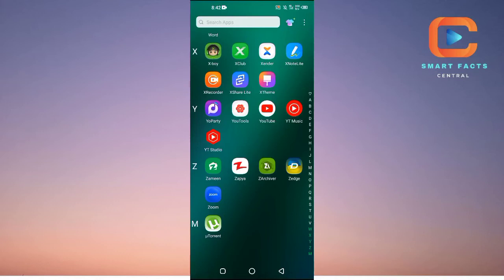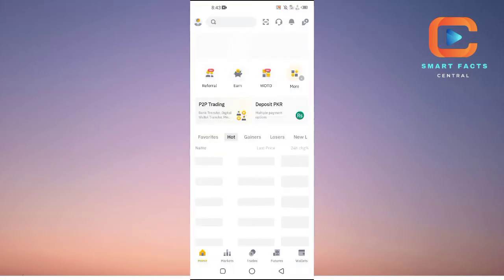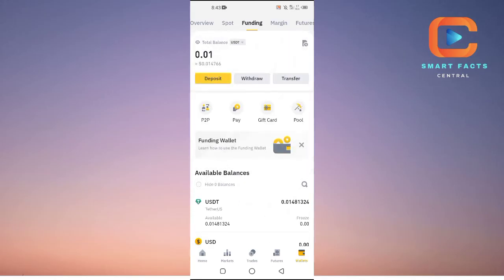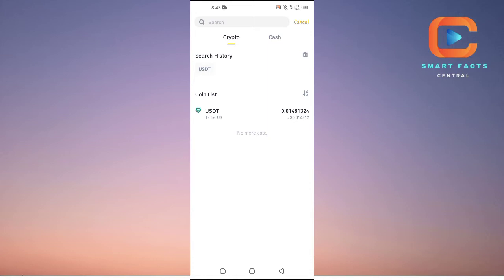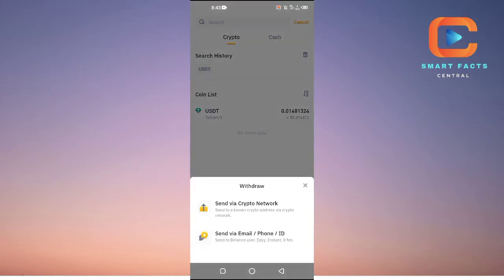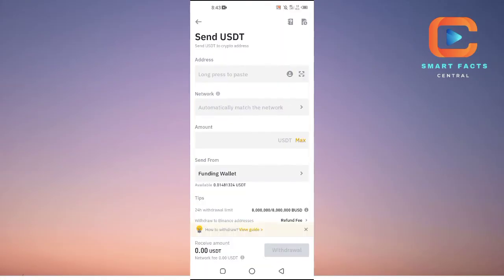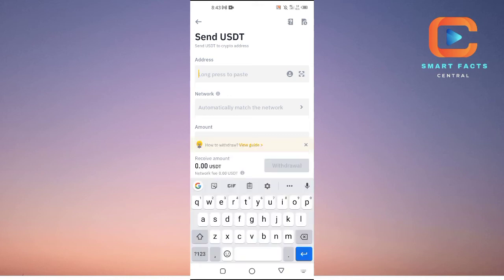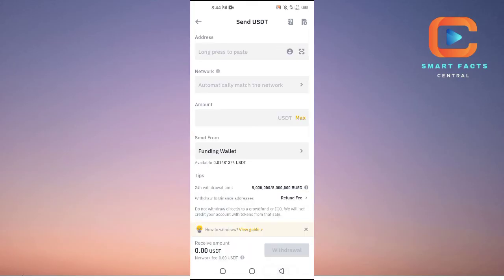How to Transfer USDT From Binance to PayPal (Update)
In this video, I'll show you how to send USDT from Binance to PayPal. The method is straightforward and clearly described in the video.